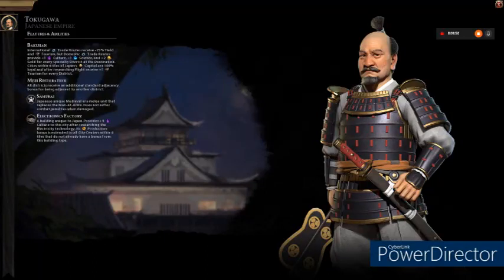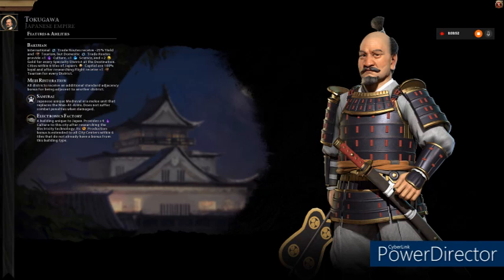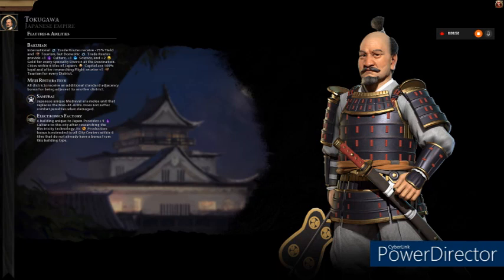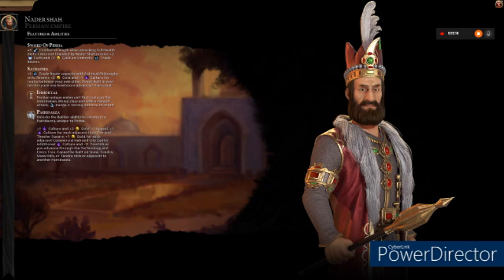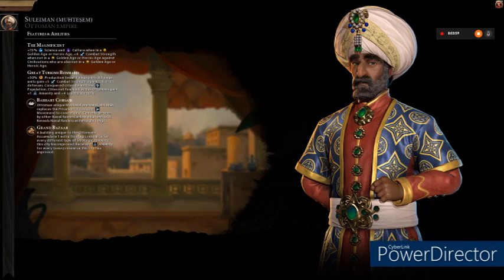An Introduction to the Great Commanders in Civilization VI's Leader Pass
The Great Commanders of the Civilization VI Leader Pass are Tokugawa of Japan, Nader Shah of Persia, and Suleiman the Magnificent of the Ottoman Empire.